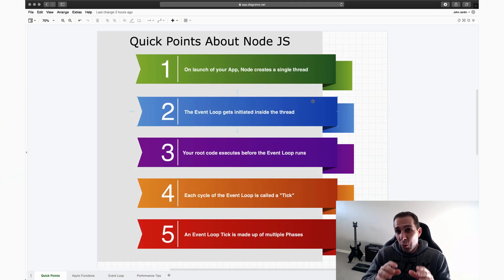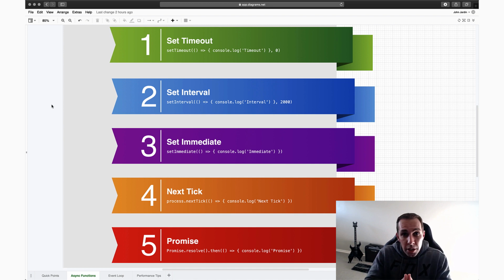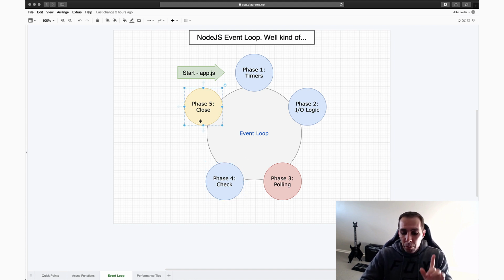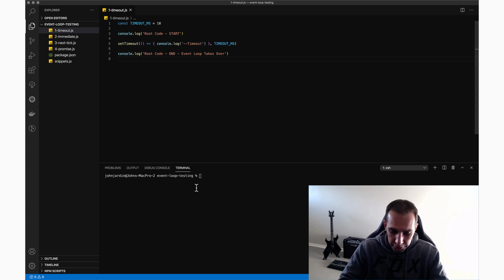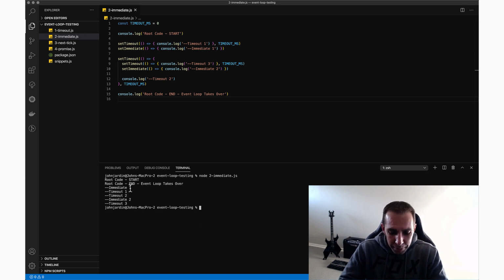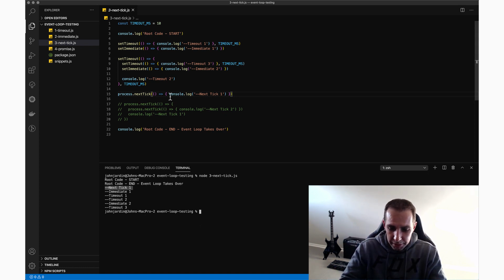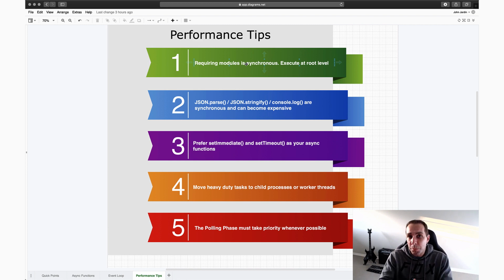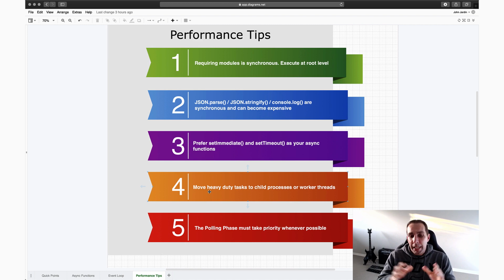Managing The Event Loop Phases ⭕️ | OPTIMIZING NODE JS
In this first video of my "Node JS Performance Optimizations" series, I show you how to level up you Node JS skills by managing the Event Loop phases the right way. I provide simple, yet in depth explanations and examples of how the Event Loop works as well as how to best interact with it to increase app performance.

TITLE: MANAGING THE EVENT LOOP PHASES
NOTE: This video is suitable for  beginners as well as advanced Node JS practitioners.